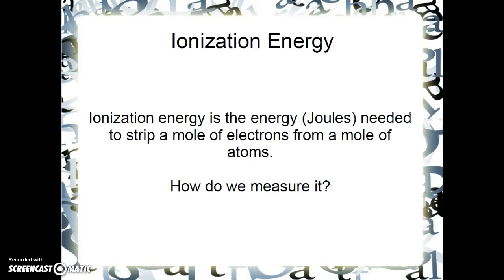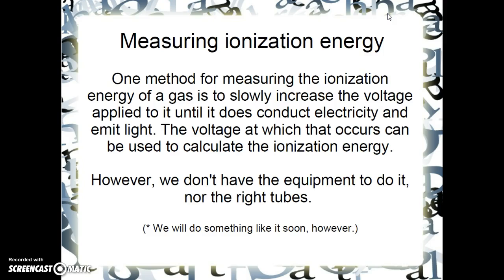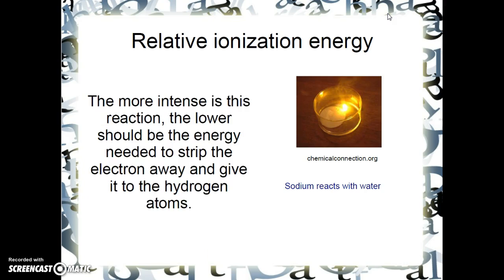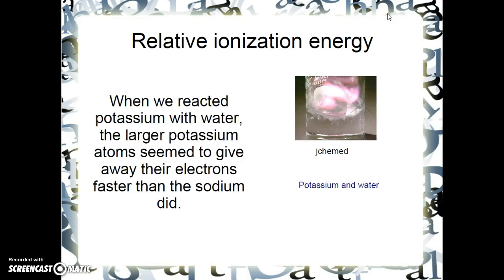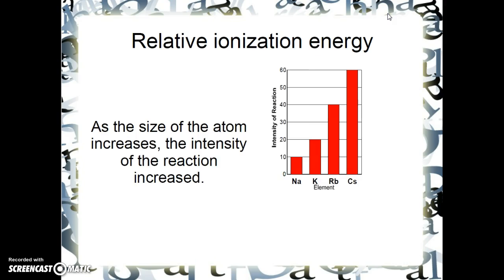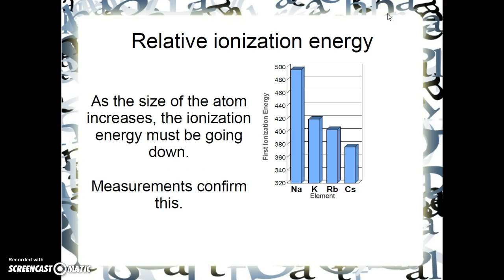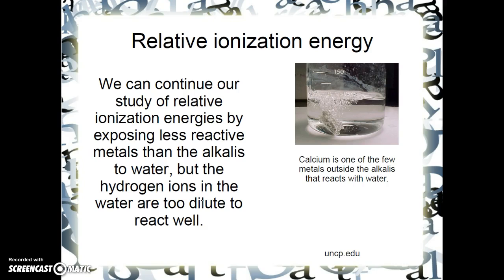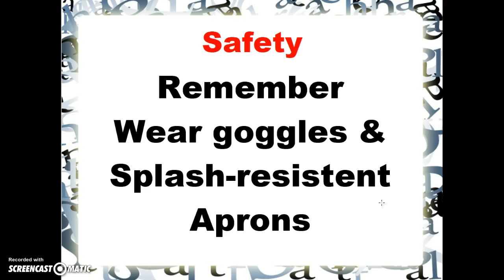Ionization Energy PAP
This is a pre-lab that looks at the energy needed to take electrons away from atoms, and suggests a way to study relative ionization energies by reacting metals with ever stronger acids, beginning with water and ending with 6 molar hydrochloric acid.